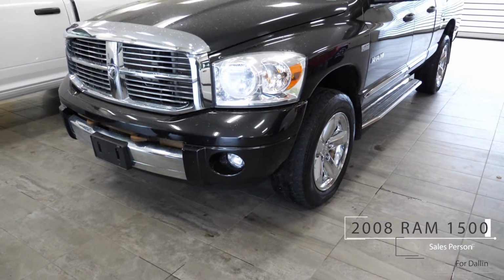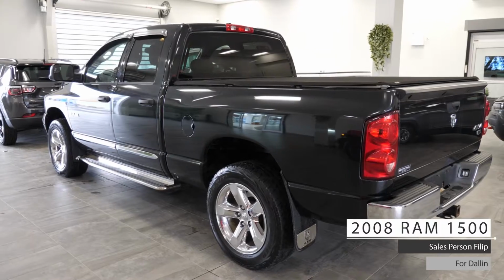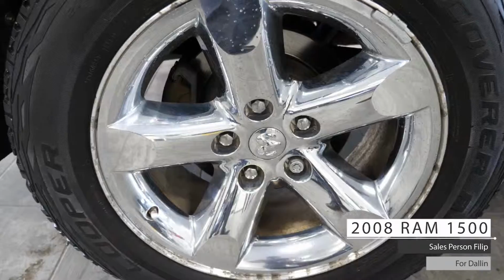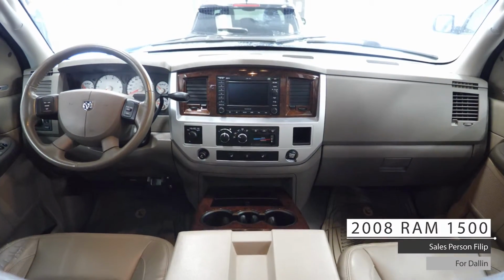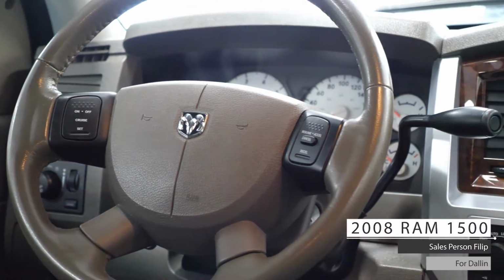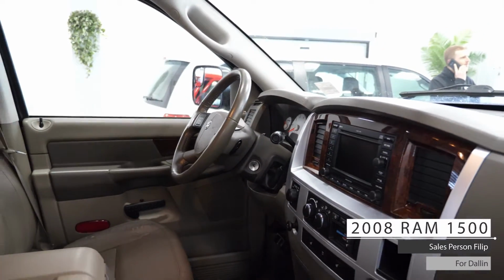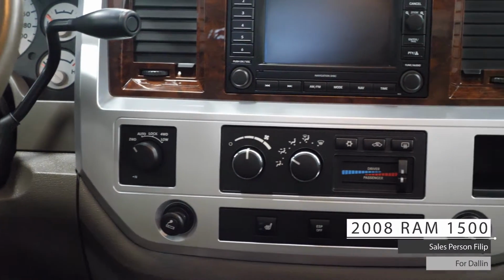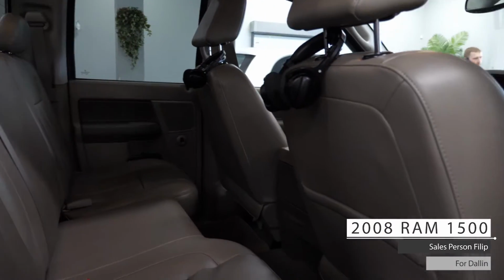2008 Ram 1500 Laramie - For Dallin - South Trail Chrysler - Calgary AB